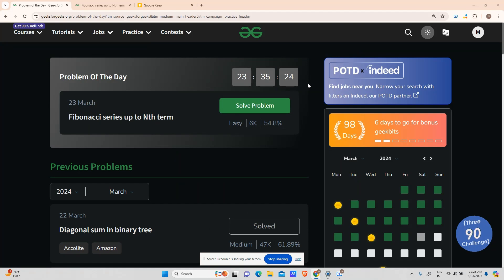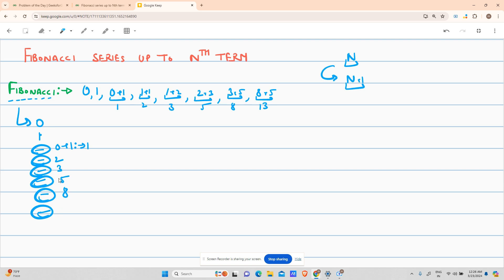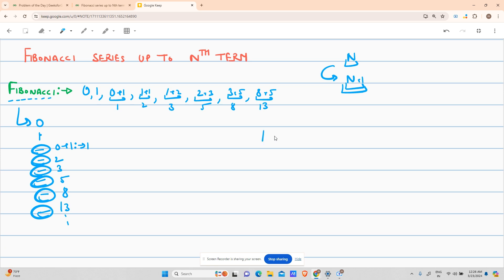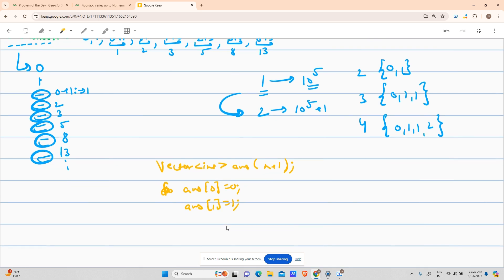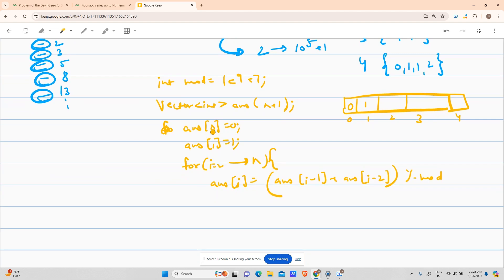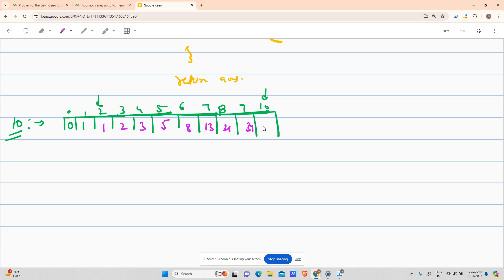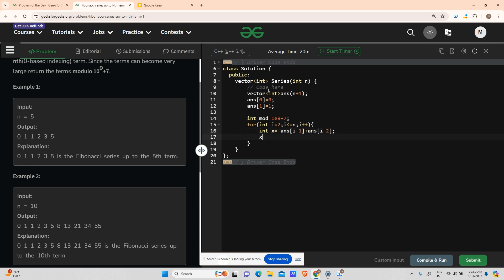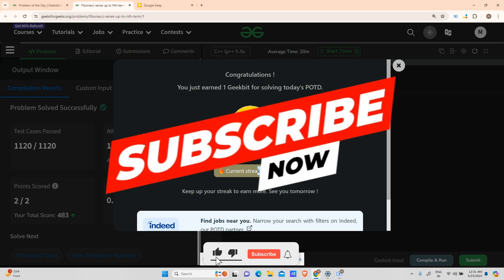#99 | Fibonacci series up to Nth term | gfg potd | 23-03-2024 | Problem of he day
🚀 Solving Geeks for Geeks Problem of the Day(POTD) in C++ | Fibonacci series up to Nth term | Intuition Explained🧠